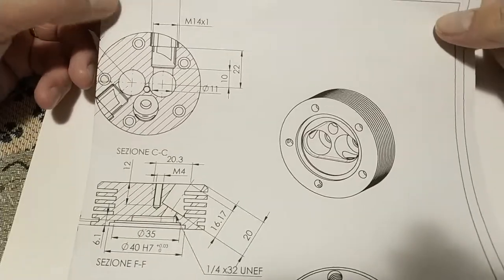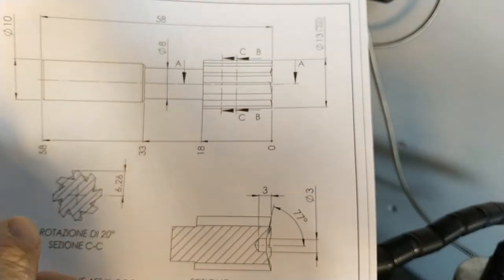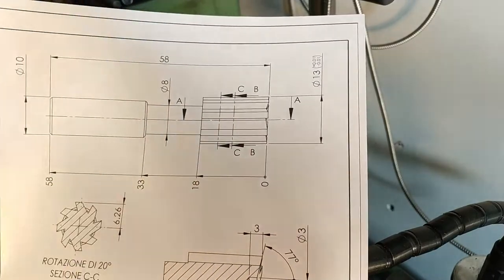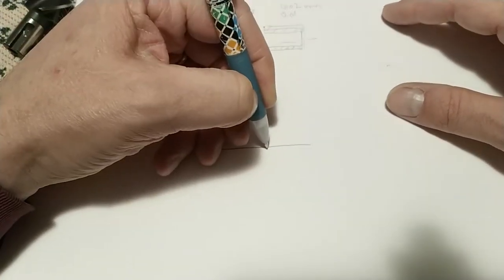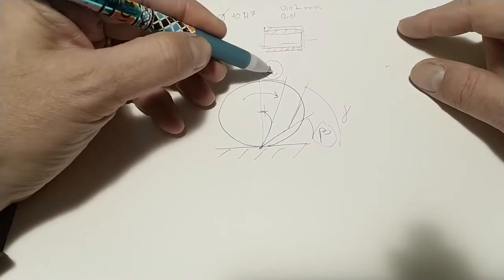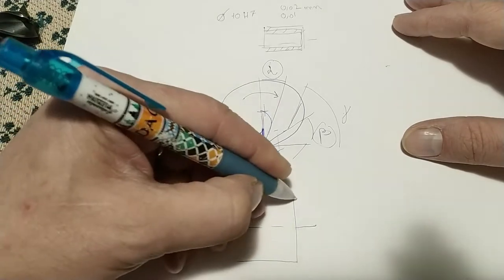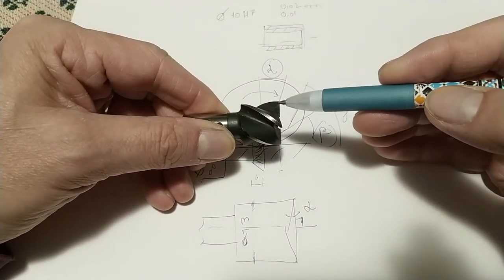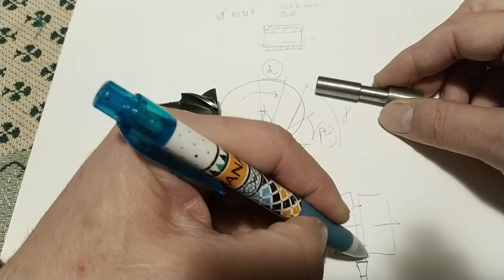Tutorial: How to Make a Reamer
Reamer ? Yes i need a reamer for a special screw hole for engine head (M14x1), i decided to DIY as better as i can; i need a reamer because the pitch of the hole have to be 13 mm and i don't have an endmill of 13 mm.

Here you can find the result that i got!

Chapters:

00:00 Intro
00:32 Describing the part to be done
02:26 Description of the hole and reamer
07:28 Turning the reamer to correct dimensions
12:16 Description of the angle typical of an end mill /reamer
14:41 Description of my dividing head
21:39 Machining the reamer's tooth on my dividing head
23:08 Final Considerations on the reamer dimensions and tooths
24:40 Quenching and tempering the reamer on water
25:23 Sticker from Haxby Shed
25:37 Conclusion and Bye

At the end there will be a surprise, a sticker from a friend from England:

In this video I used:

Colchester Bantam lathe Mk1 short bed (1964)

Sieg SX3L milling machine (2019)

AB-SHOP

?sub_confirmation=1